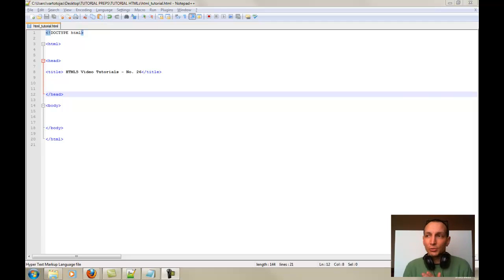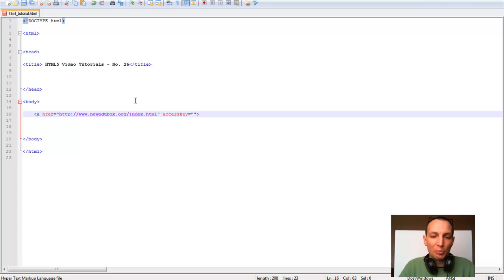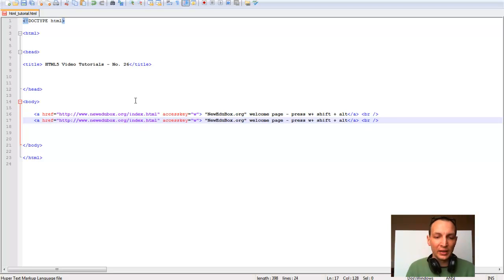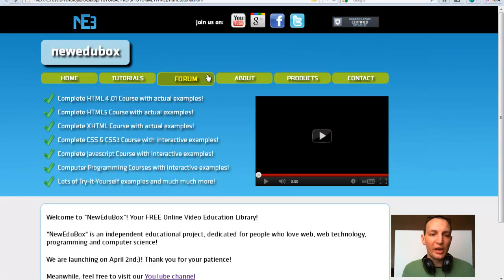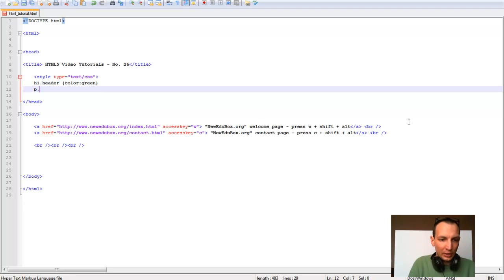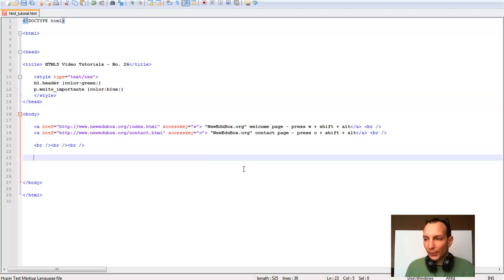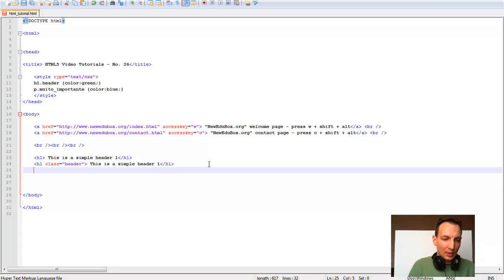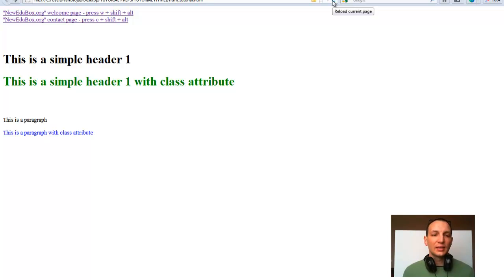HTML5 Tutorial - 26th lesson. Beginner.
Subjects in this tutorial: HTML5 GLOBAL atributes. ACCESKEY & CLASS atributes.